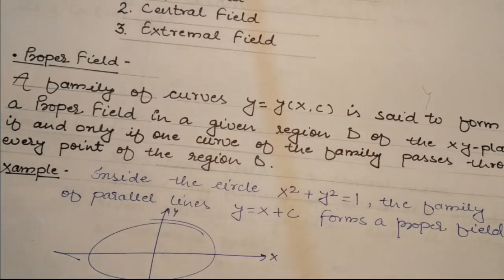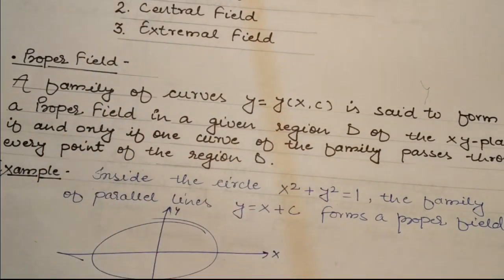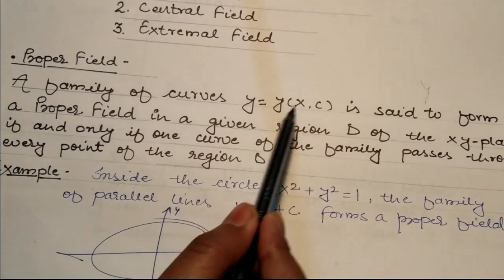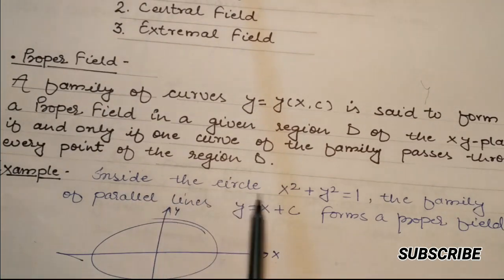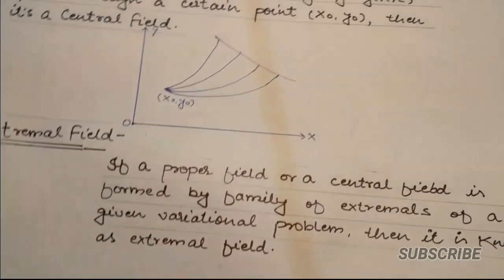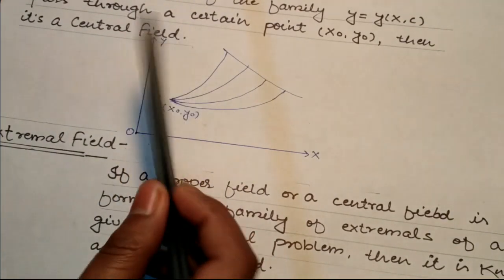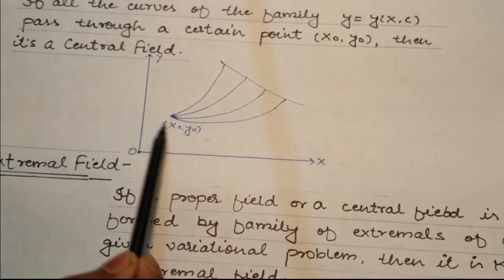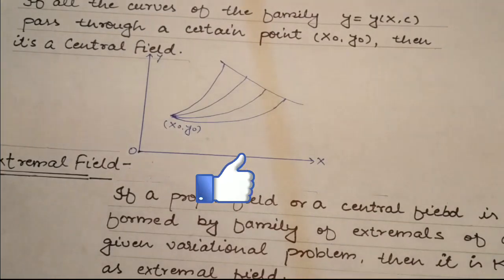Sufficient conditions for extrema - proper field, central feild, extremal field in hindi.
Sufficient conditions for extrema.
Proper field, central feild, central feild.
Calculas of variations.
Definition of proper feild, central feild, extremal field.